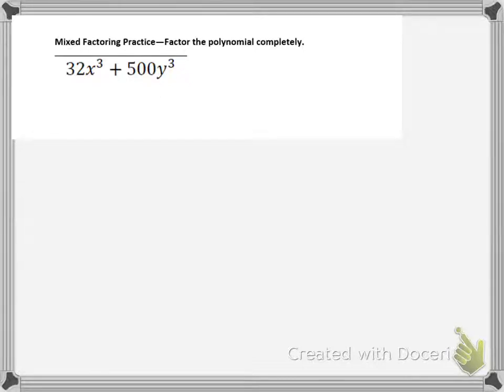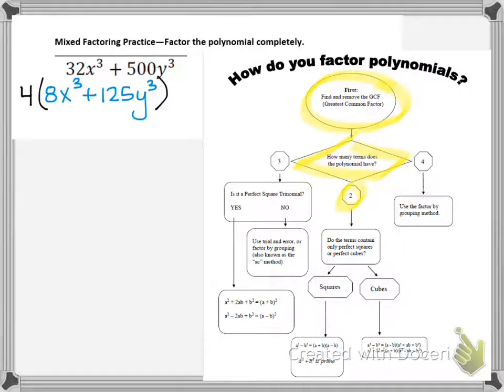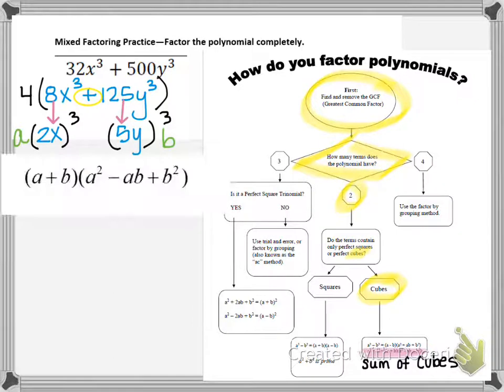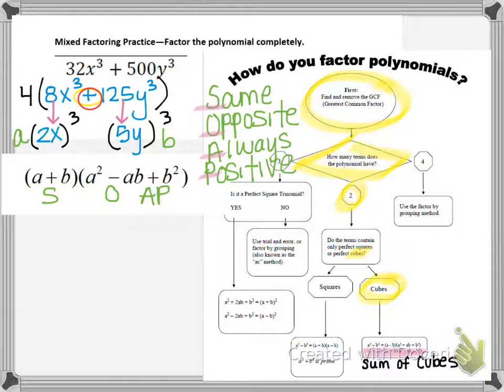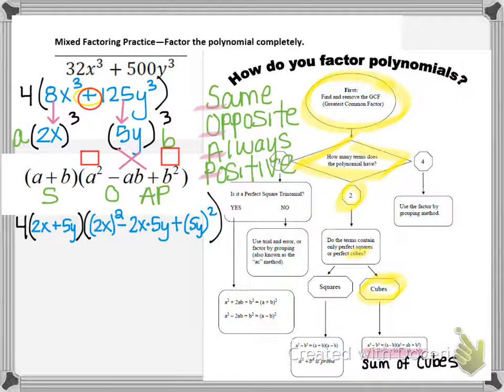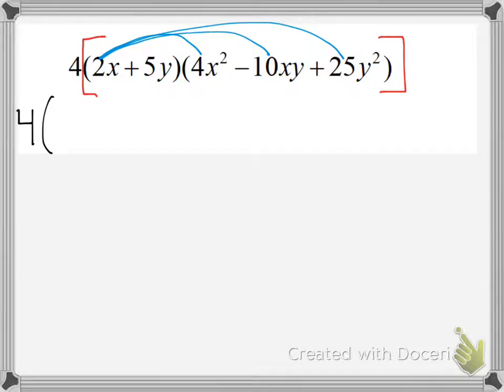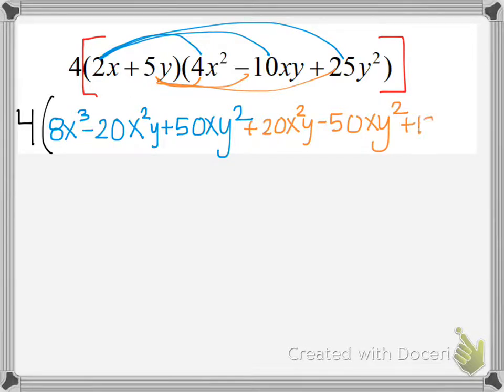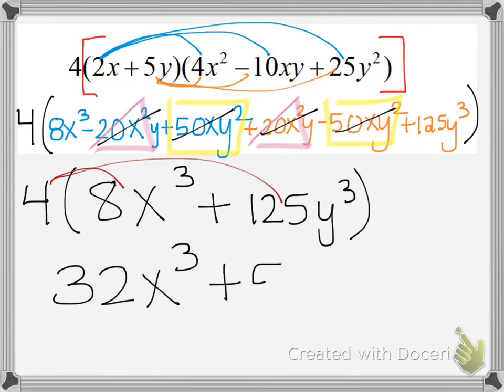Mixed factoring practice: sum of cubes